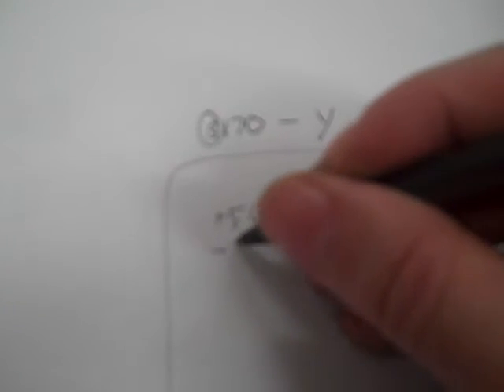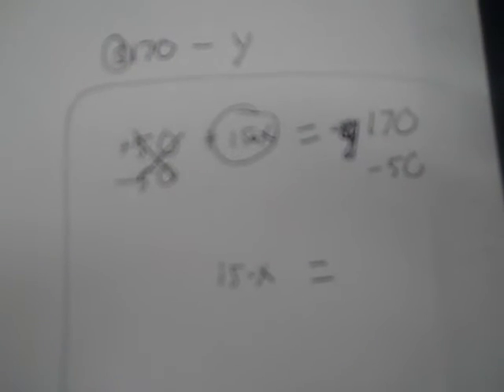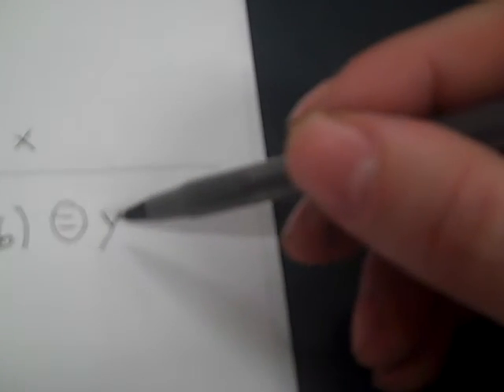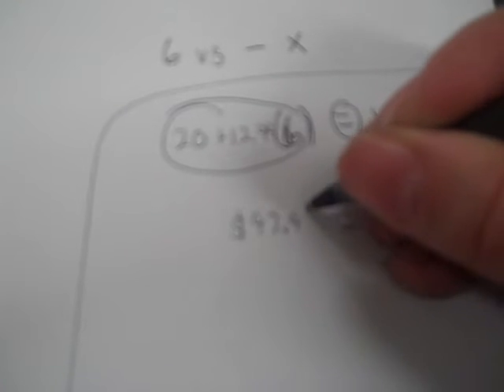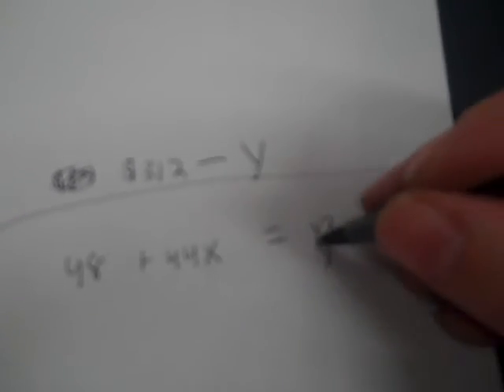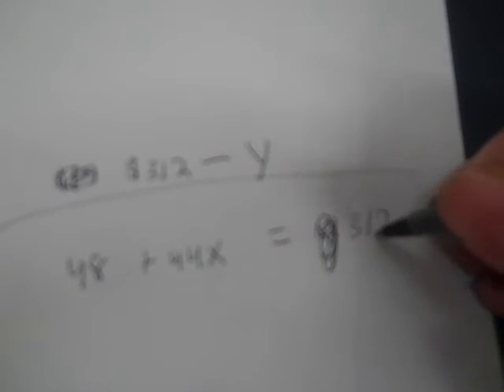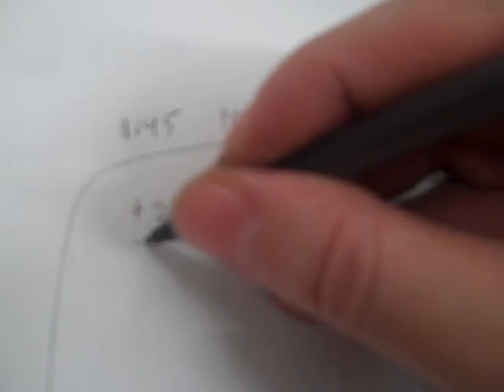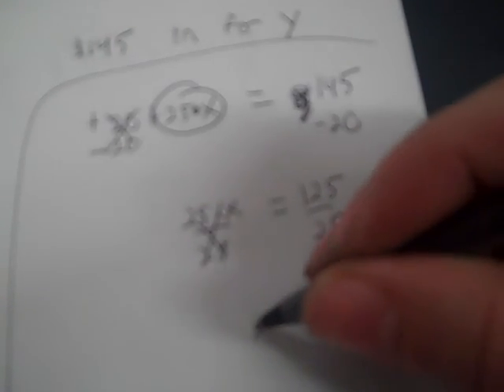post test notes